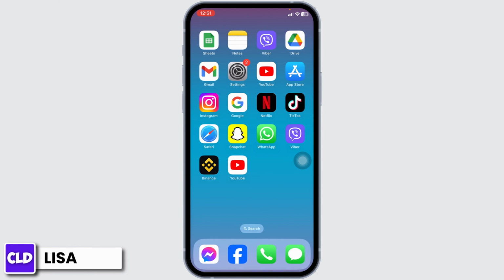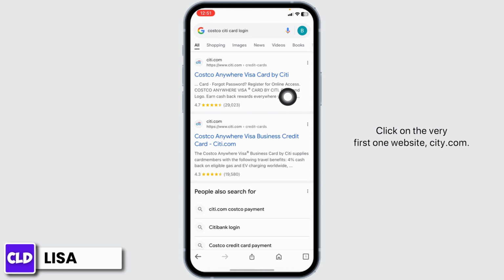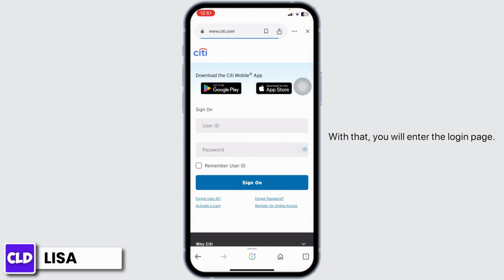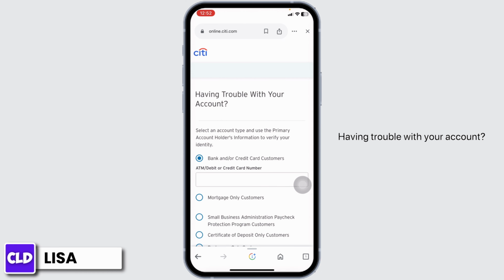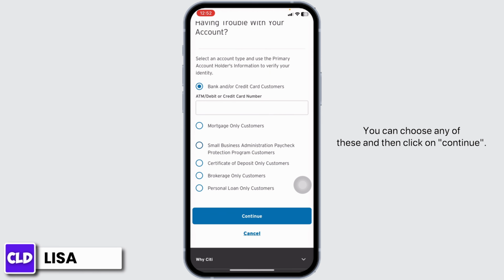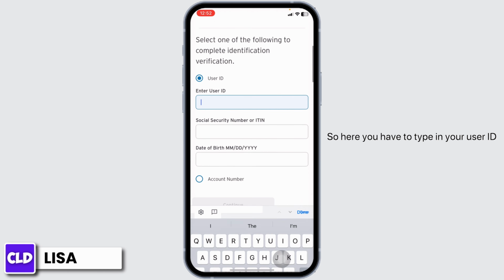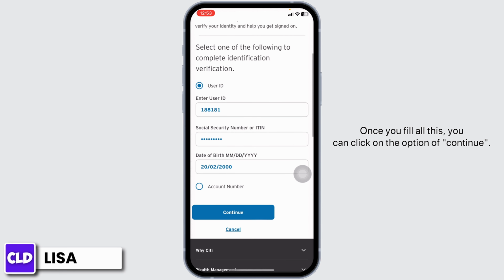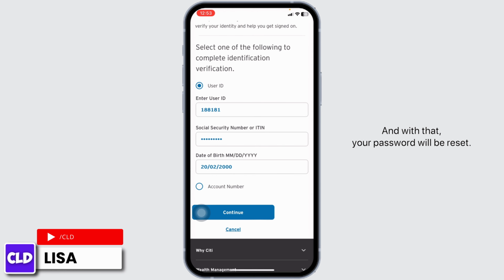How To Reset Costco Citi Card Password Online 2024 | Citibank Password Reset Not Working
Tutorial On How To Reset Costco Citi Card Password Online 2024

Forgetting a password or encountering problems during the reset process can be frustrating, particularly when it comes to managing your finances. This guide is tailored for Costco Citi Cardholders who are facing challenges with their online Citibank account passwords in 2024. We'll walk you through the process of resetting your password, and address common issues that may arise during the Citibank password reset process.

👋 Hello and welcome to Create Login And Delete! In today's tutorial, "Tutorial On How To Reset Costco Citi Card Password Online 2024 | Citibank Password Reset Not Working," we're focusing on resolving your Citibank password issues, especially for your Costco Citi Card.

Key topics we'll cover:
1. **How To Reset Costco Citi Card Password Online 2024**: Step-by-step instructions to securely reset your password online for your Costco Citi Card.
2. **Citibank Password Reset Not Working**: Troubleshooting tips for when you encounter difficulties or errors during the password reset process.
3. **Citi One Reset Password**: Exploring alternative methods for resetting your password, including Citi One's reset options.

📱 Timestamps:

0:00 - Introduction
0:05 - Resetting Your Costco Citi Card Password
0:15 - Troubleshooting Reset Issues